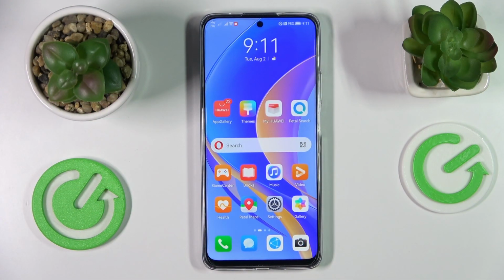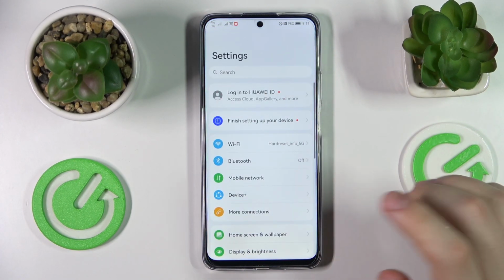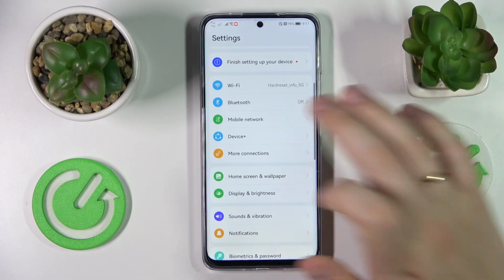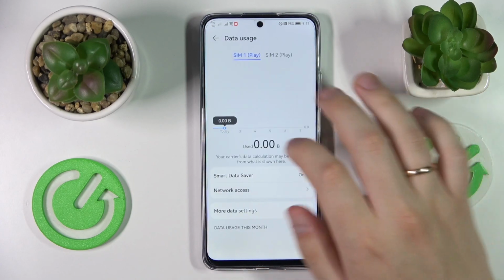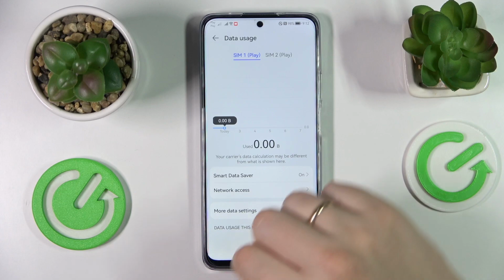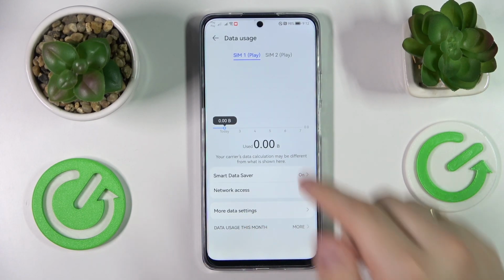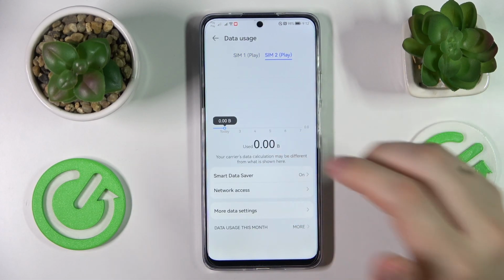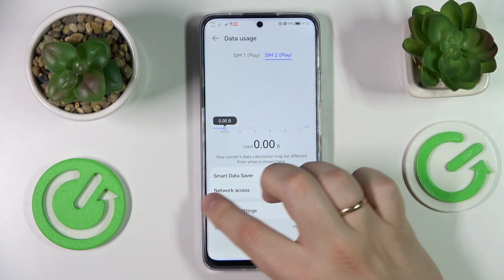HUAWEI Nova Y90 - How To Check Data Usage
If you want to see data usage on Huawei Nova Y90, with this video you can learn how to do it. By following our Instructions video you'll see how to find data usage for Huawei Nova Y90. easly . You can find more useful guides on our YouTube channel HardReset.Info! if you have any problem with any kind of device like Smartphone, Smartwatch, Headphones, Routers, Smart TV, etc... solution should be there!

How to check data usage for HUAWEI Nova Y90 ?
How to find how much internet was used on HUAWEI Nova Y90 ?
HUAWEI Nova Y90 Data usage ?
What is data usage on HUAWEI Nova Y90 ?